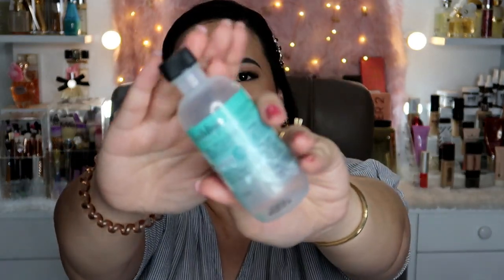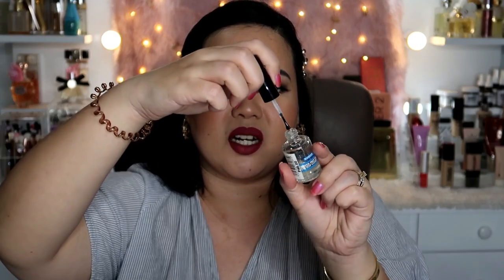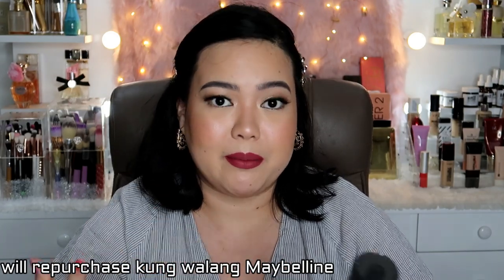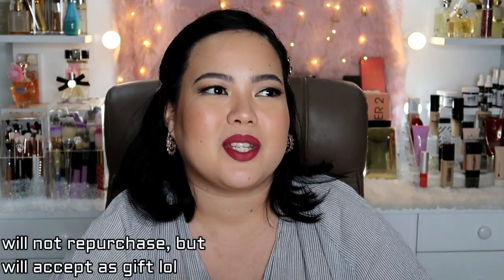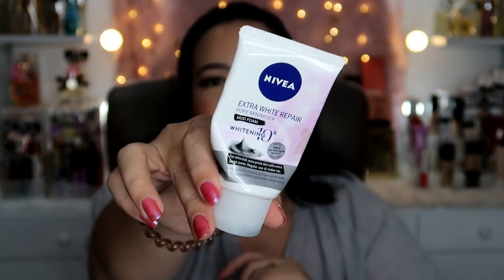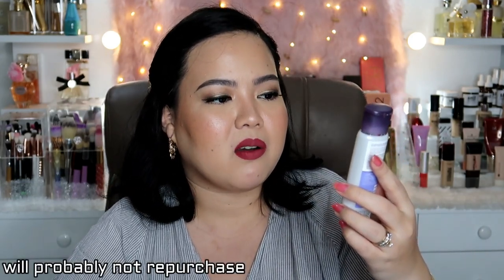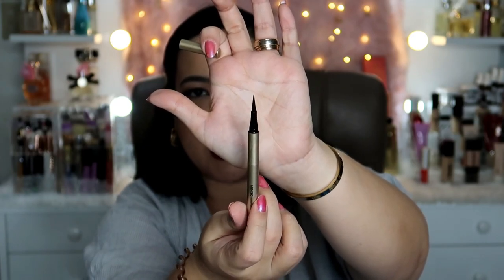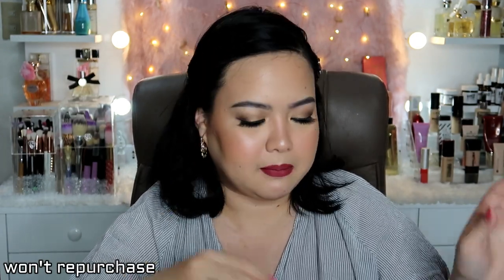MY BASURA! My Faves and Hates na Naubos Ko! | Philline Ina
Hello bebe gels! Welcome back to another video!

I love you bebe gels with all of my chubby heart!

xoxo,
 Ina :)